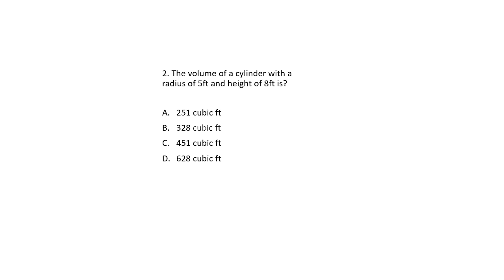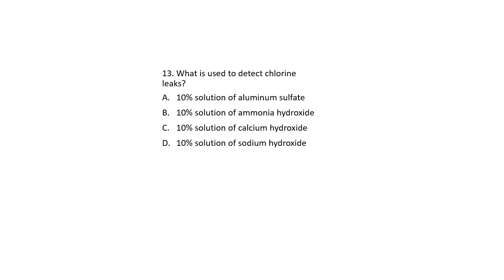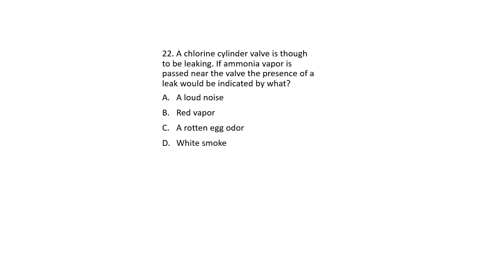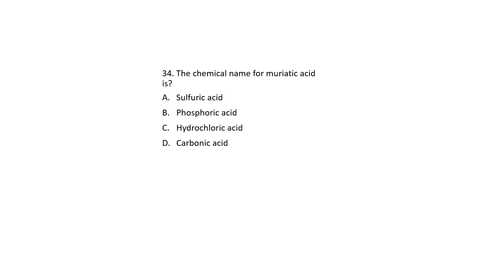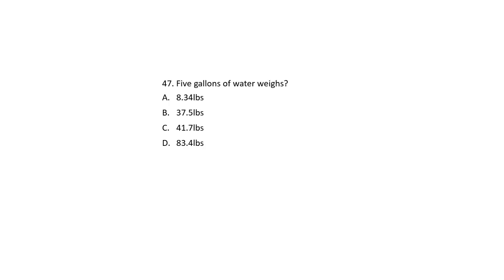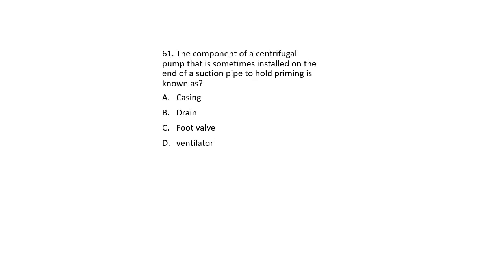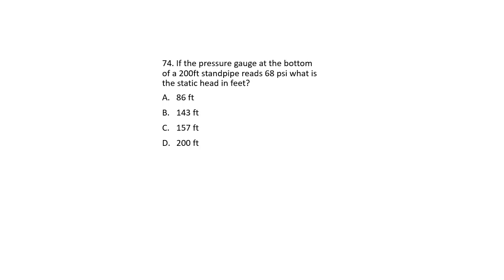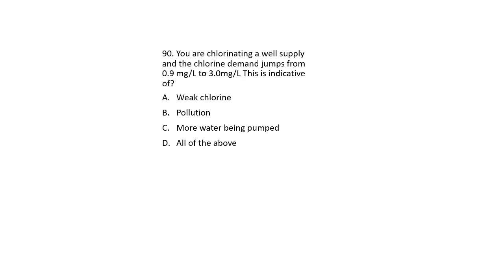Water Treatment/drinking water Practice test/exam 1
I am studying for  drinking water treatment test state of Florida. I am uploading these videos to YouTube so that I can have Audio study guide to listen to while I drive around.